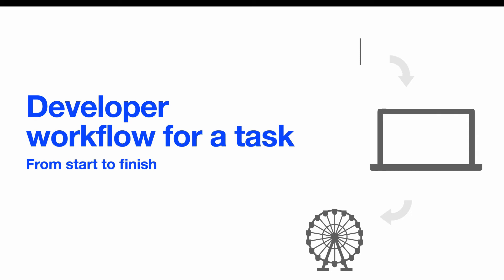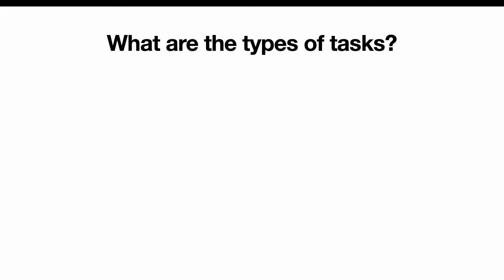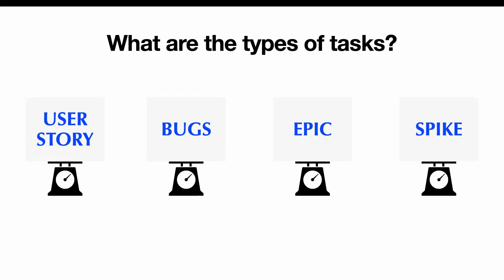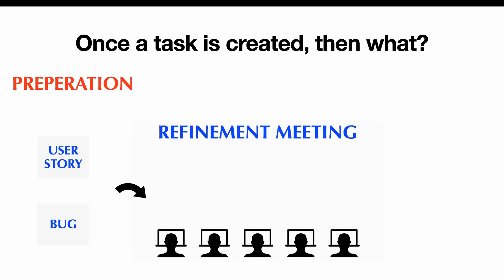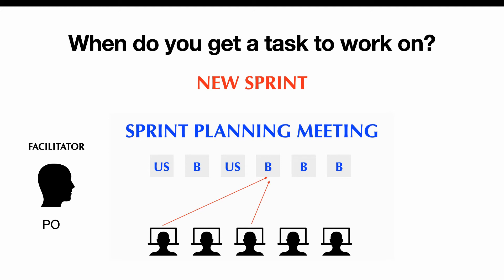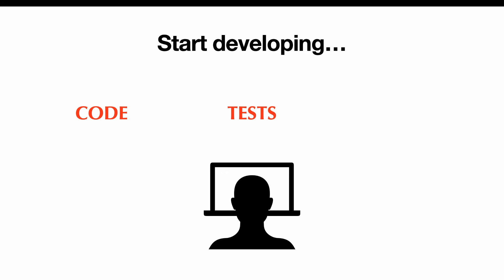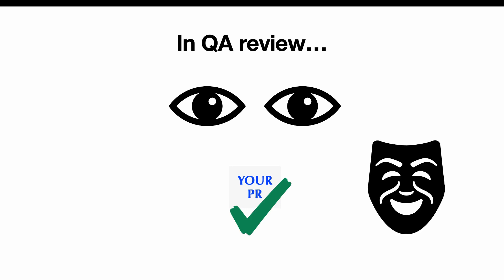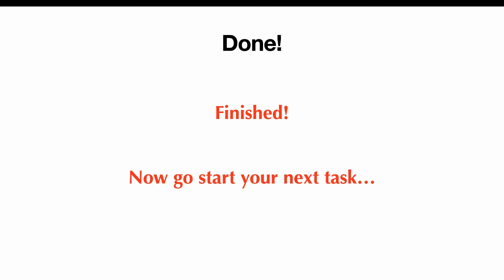The Typical Workflow for a Developer Task: From Start to Finish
I will take you through what a typical developer workflow looks like from the perspective of a task. This will show you who and how tasks are created, what types are there and all the steps in the process required until a task is completed.

About:
Learn what a professional developer's workflow looks like! Find out about the typical workflow for a developer task. The process of creating and finishing a work task as a developer.